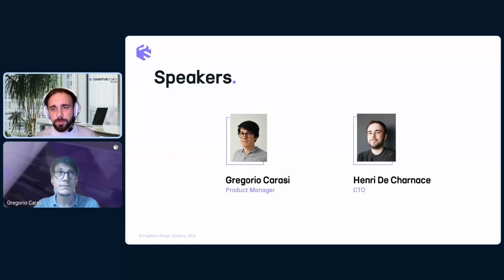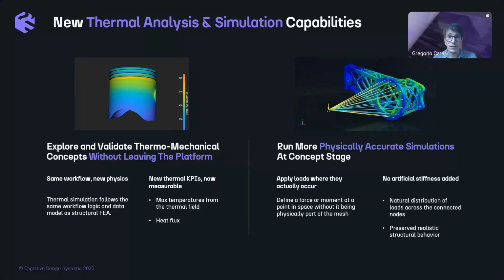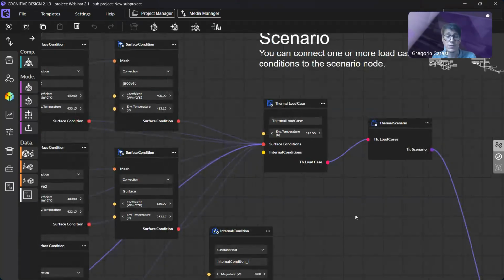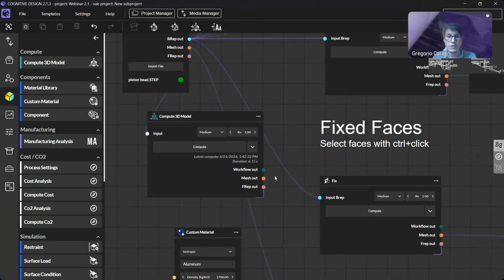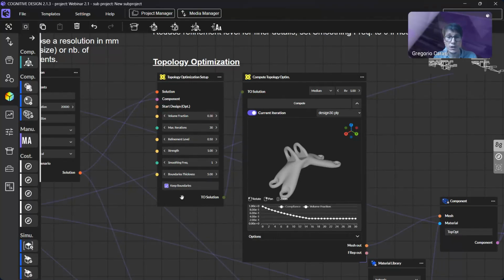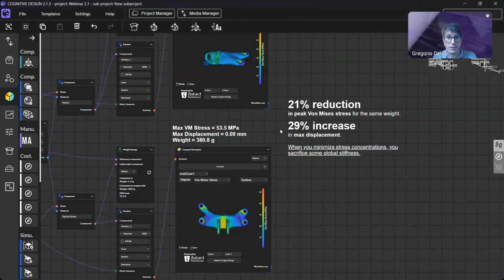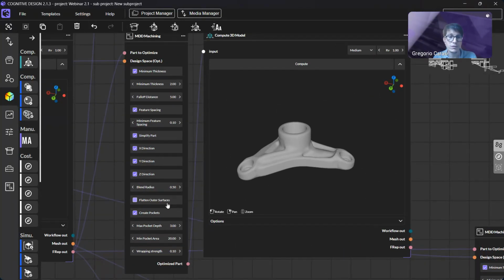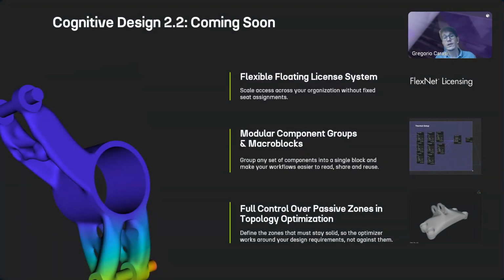Cognitive Design 2.1: Thermo-Mechanical Simulation & MDD for Machining | Release Roundup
Cognitive Design 2.1 ships native thermo-mechanical simulation and a major Manufacturing-Driven Design upgrade for machining. Full live demo, no slides.

In this Release Roundup, Product Manager Gregorio Carasi and CTO Henri de Charnacé walk through every feature that shipped in version 2.1, demonstrated on real engineering challenges inside the Cognitive Design platform.

WHAT'S COVERED
00:00 – Introduction and release overview
03:45 – Thermo-mechanical simulation
11:35 – Flexible Remote Load
13:28 – Stress Objective for topology optimization
19:26 – Manufacturing-Driven Design for Machining Enhancement
26:25 – Q&A

- Mechanical and design engineers working on structural, thermal, or weight-critical parts
- Engineering managers evaluating concept exploration and simulation tools
- Teams looking to unify CAD, CAE, and manufacturing validation in a single concept workflow

ABOUT COGNITIVE DESIGN
Cognitive Design is an AI-enabled concept exploration platform built for aerospace, space, defense, and automotive engineering teams. It combines generative design, meshless FEA, manufacturing-driven design, and Design Explorer in one environment, generating and validating design concepts up to 10x faster than traditional workflows.